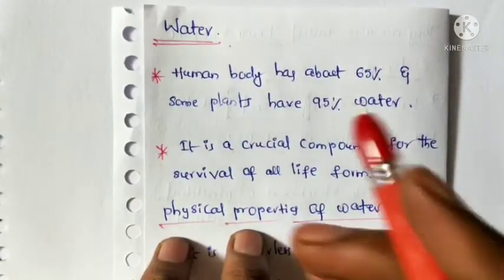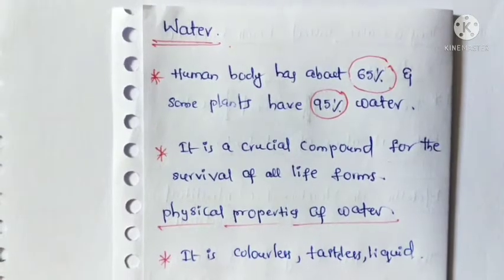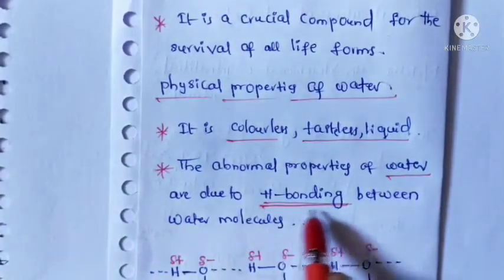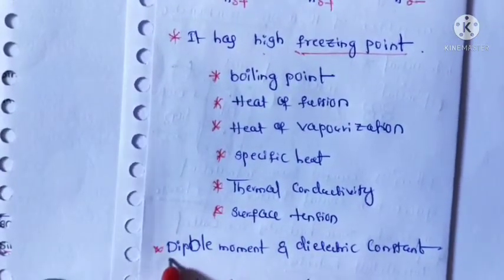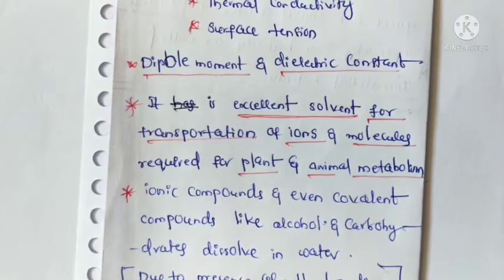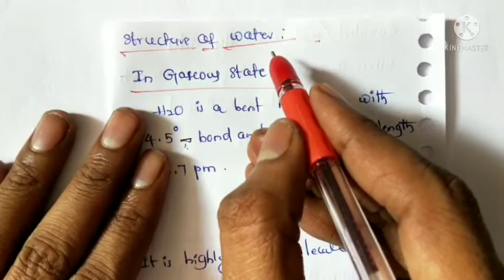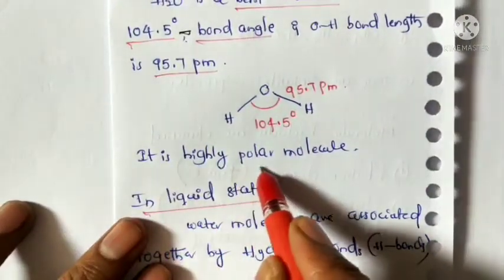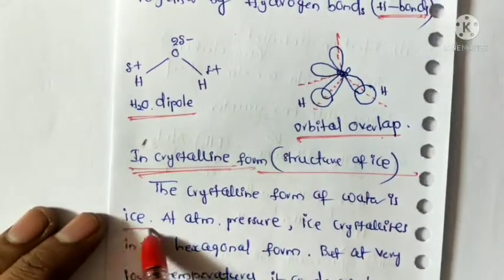Water and It's Properties